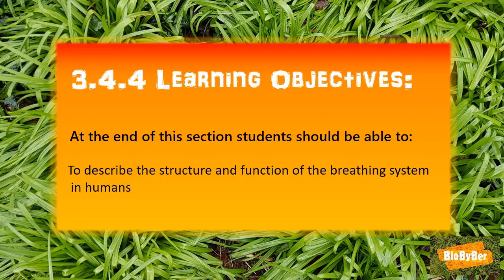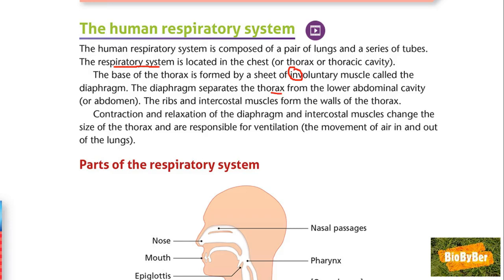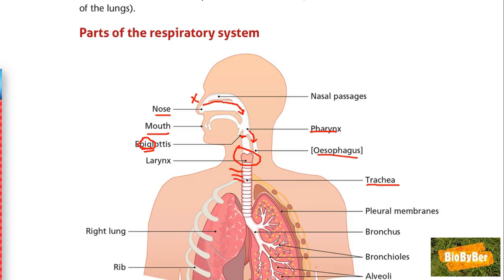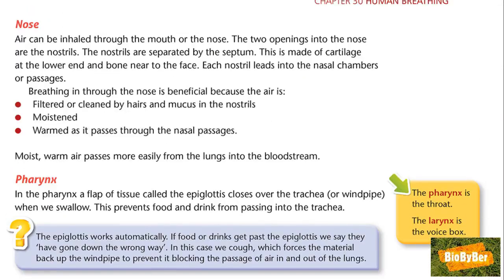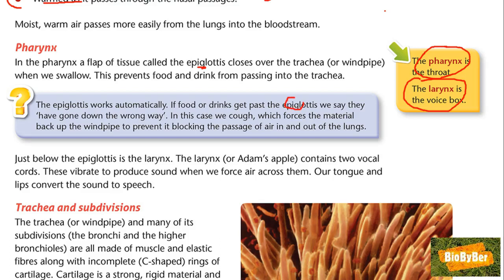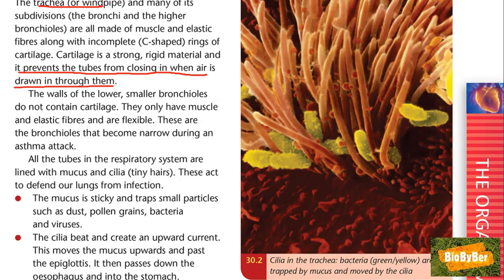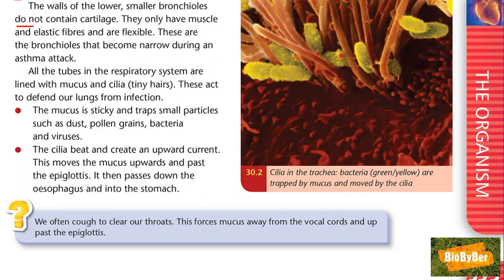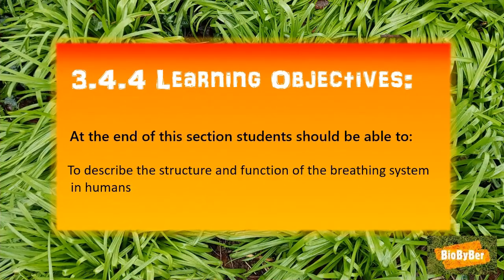Reading#1 Biology The Breathing System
Leaving Certificate Biology Higher Level video designed to help students study Honours Biology. It covers the Higher Level Leaving Certificate Biology Syllabus. This LC Biology lesson covers Section 3.4.4 The Breathing System in the Human of the Leaving Cert Biology syllabus by reading Chapter 30 Human Breathing from the textbook "Leaving Certificate Biology Plus" by Michael O'Callaghan and describes the structure and function of the breathing system in humans. It aims to provide a good understanding of Leaving Cert Biology.